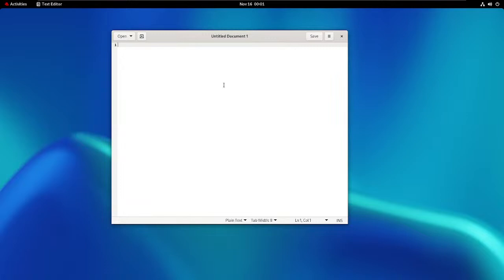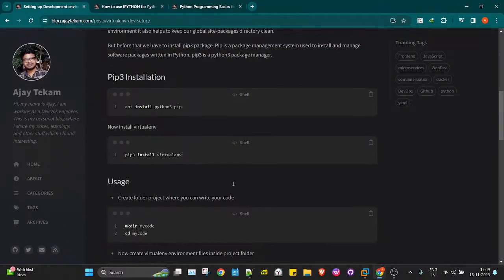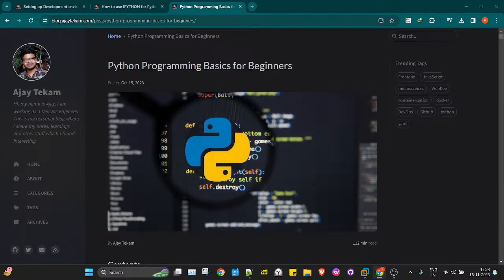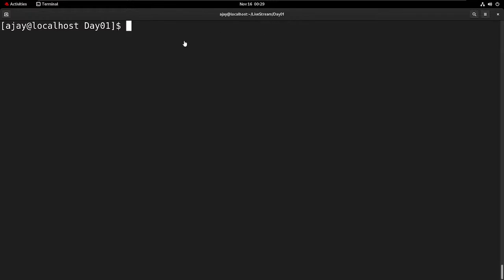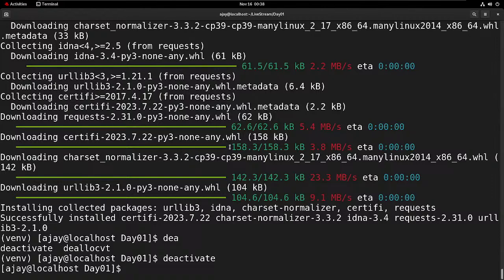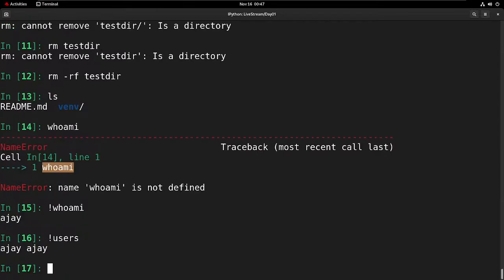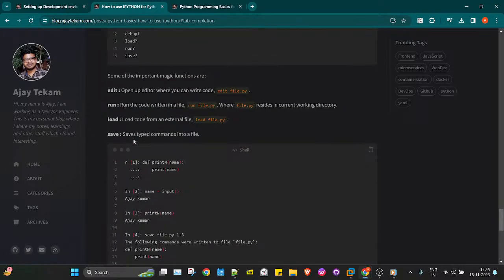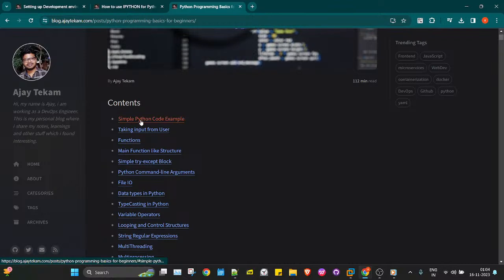Python By Examples Video Series | Day 00 | Python Environment Setup, Ipython Setup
Hi guys this series of Live Stream videos of Learn Python By Examples Video Series. This is also the first stream of this youtube channel. This live stream refers to below blog posts

__Note__ : Please skip from 20:10 to 20:19. I mistakenly included the rain music in full sound.